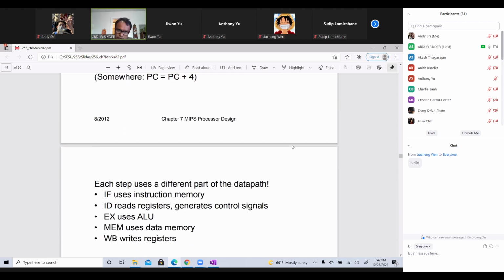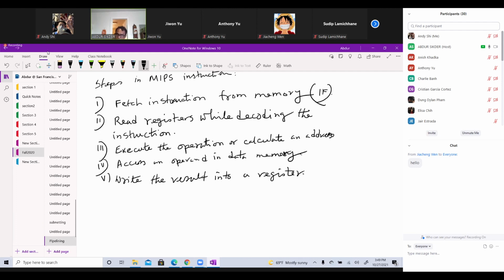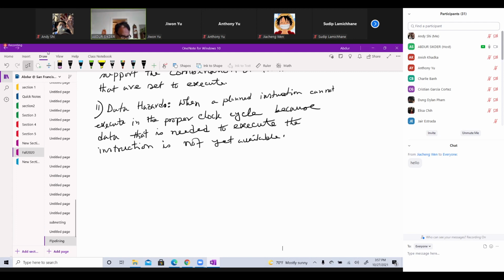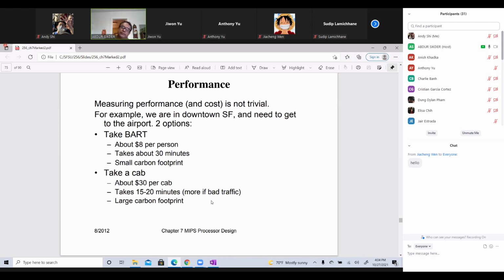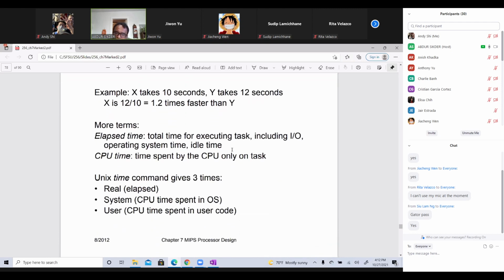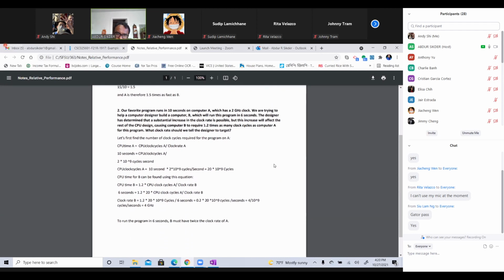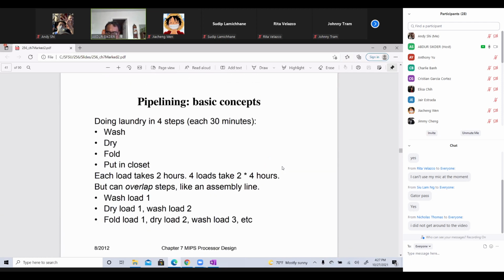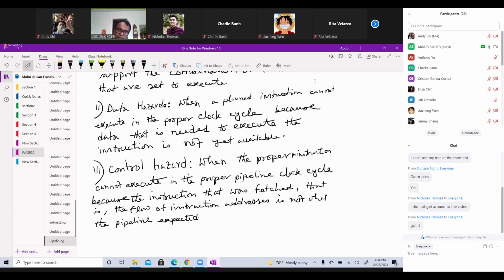CSC 256 10/27/2021